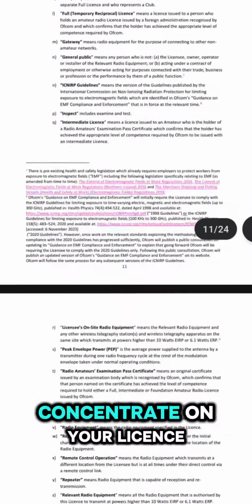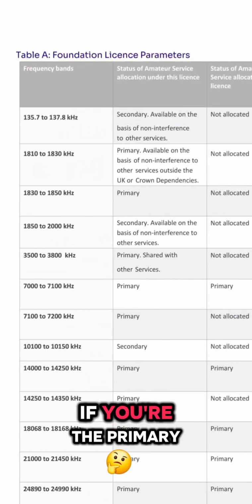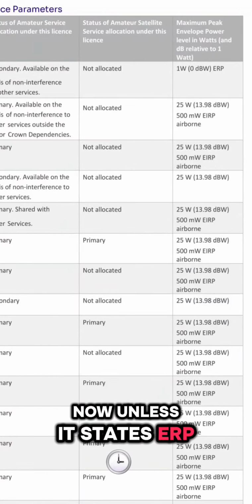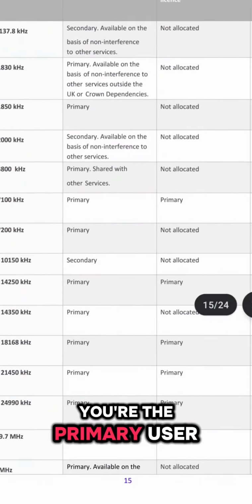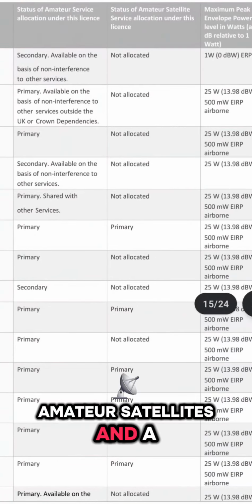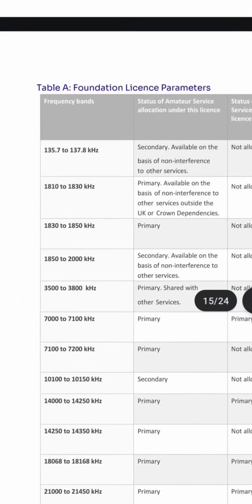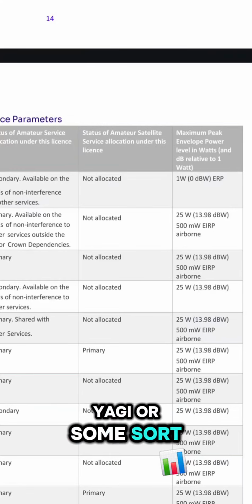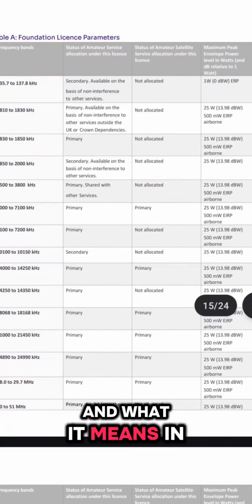UK Amateurs - Understand your power limits the correct way.